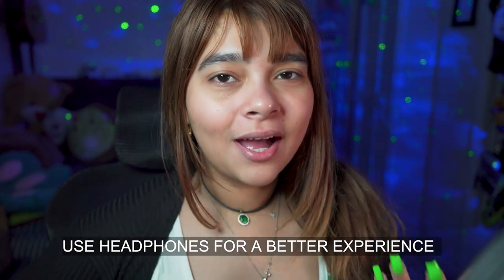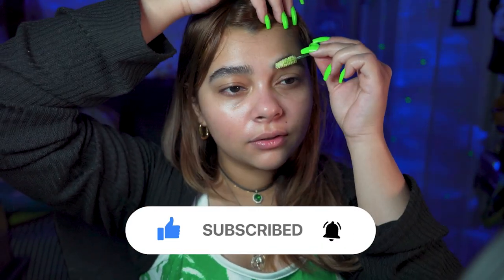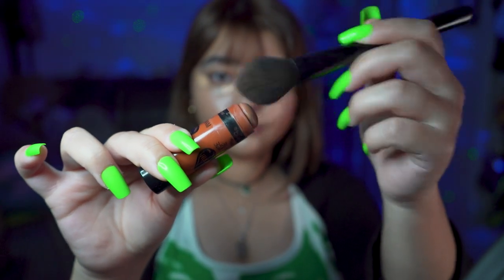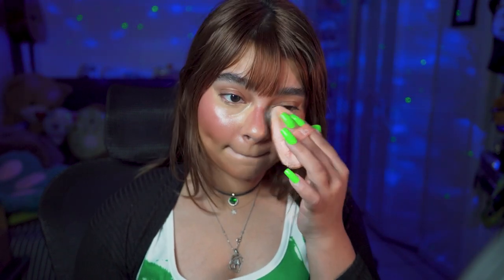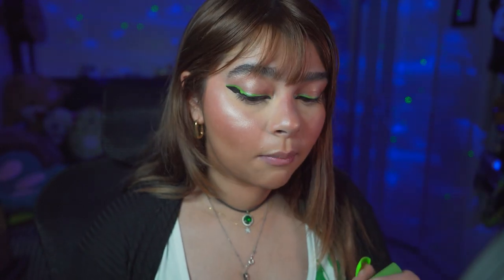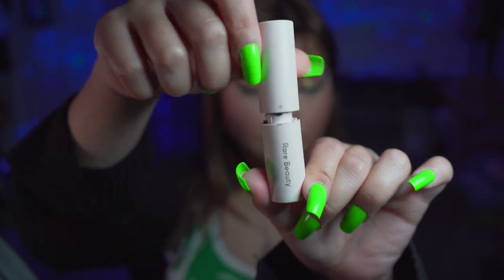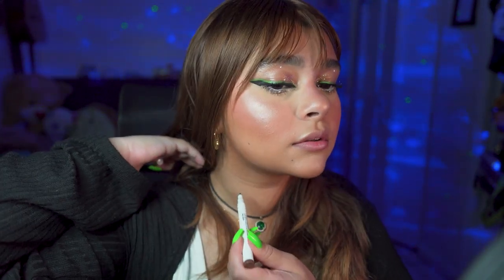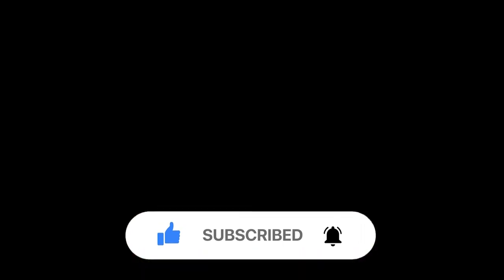ASMR l Doing My Makeup with Lofi Music ✨ GRWM 🌙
ABOUT ME:
💚 Do you go live?
I go live every day on my personal/music Tiktok account, from 11PM EST till 4AM EST
💚 Do you sing or make music?
Yes! I do both. I also play guitar, ukulele, and piano!

Canciones:
0:00 intro
4:10 Creo En Ti - Reik
6:50 Sabes - Reik
9:57 Aléjate De Mí - Camila
12:50 Qué Más Puedo Pedir - Carin León
19:30 Te Lo Agradezco - Alejandro Sanz
23:00 Seminare - Serú Girán